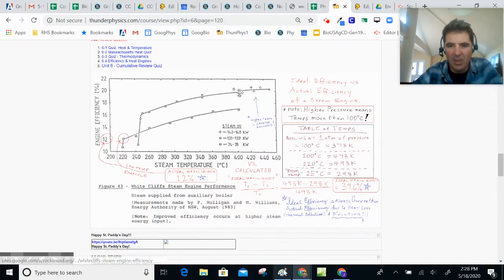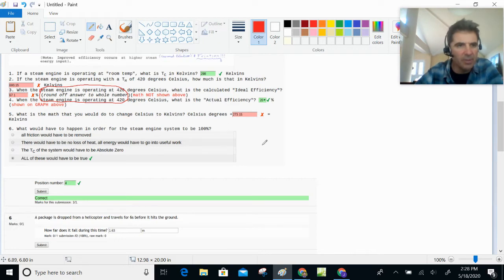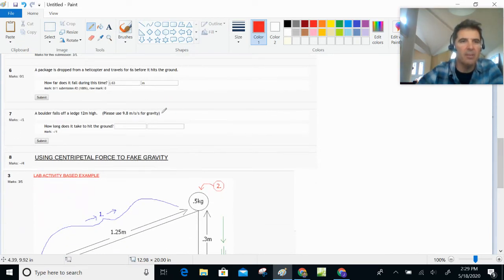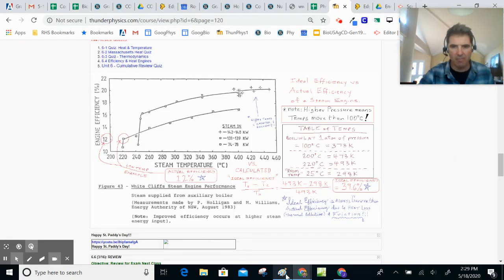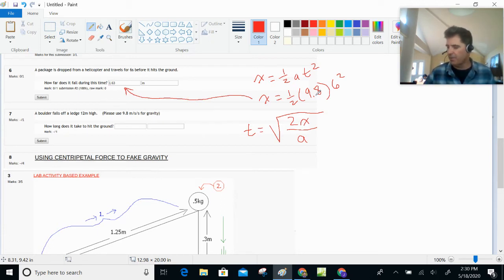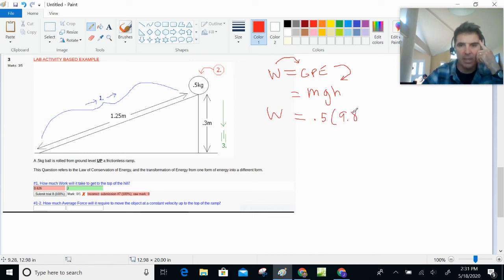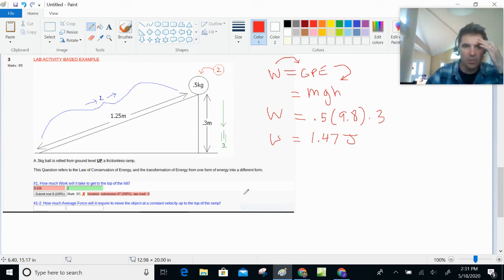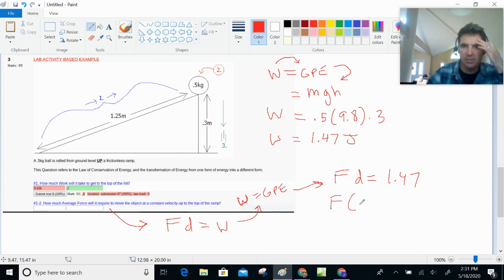Quiz help for Maxim